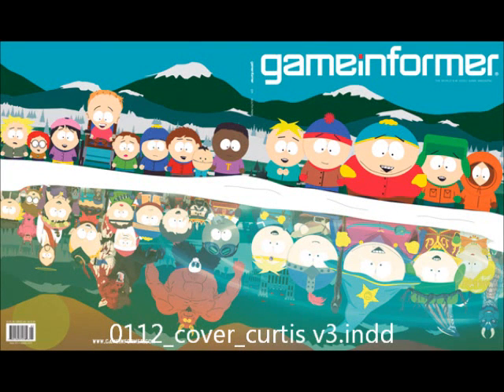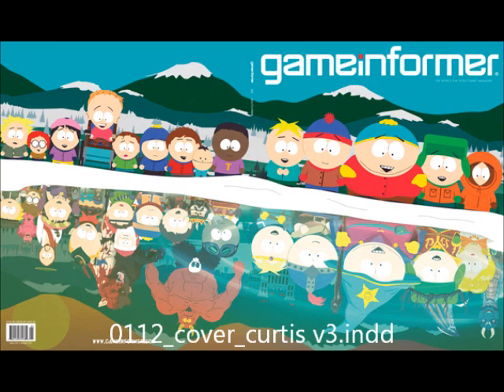South Park: The Game Impressions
My thoughts on South Park